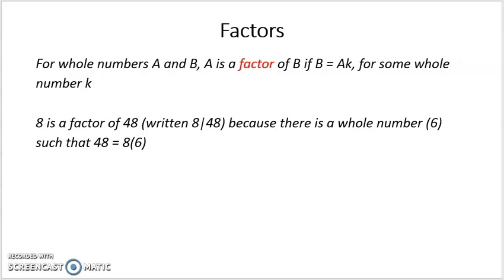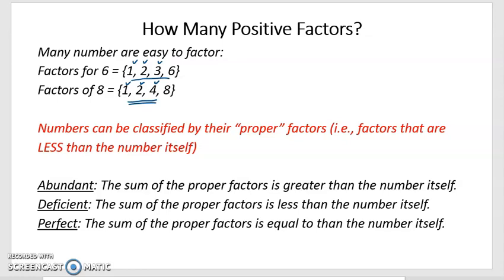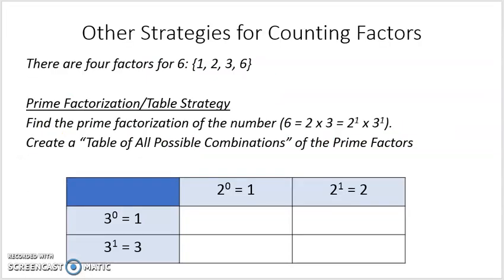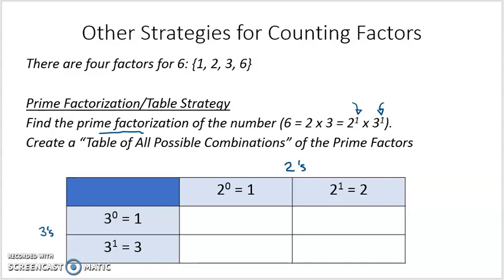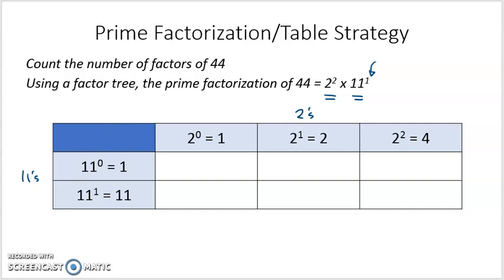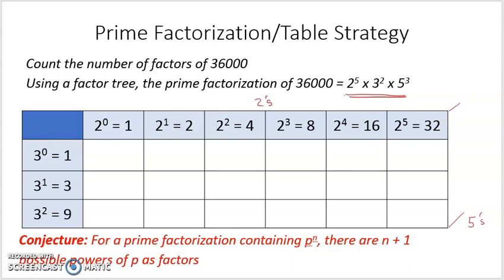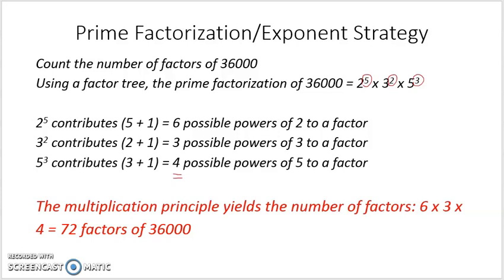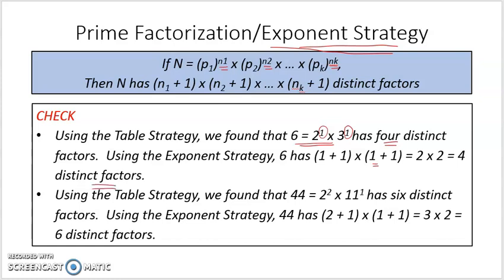Counting Factors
Strategies for Counting the Number of distinct factors of a whole number